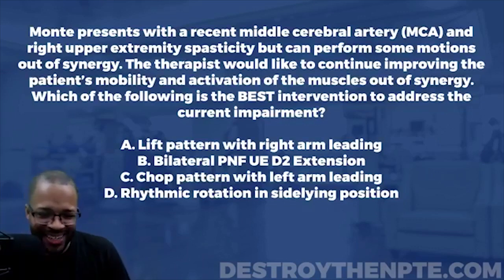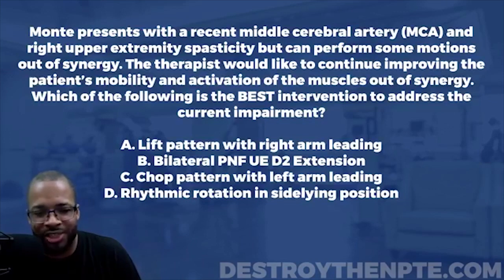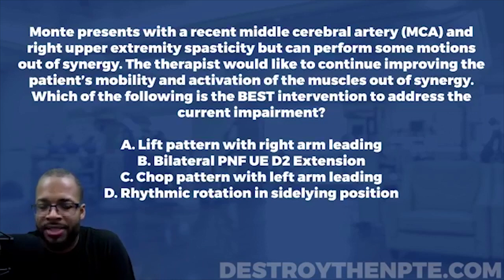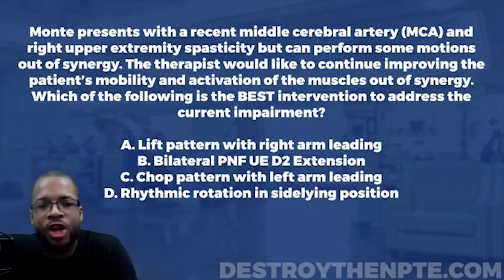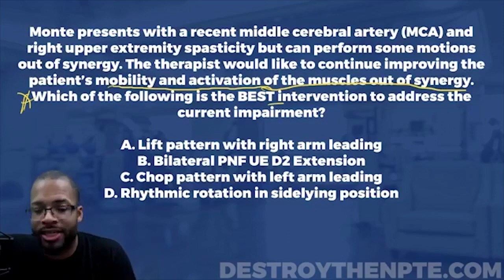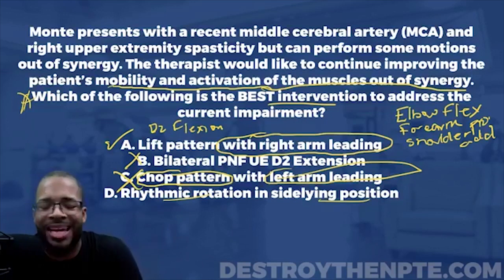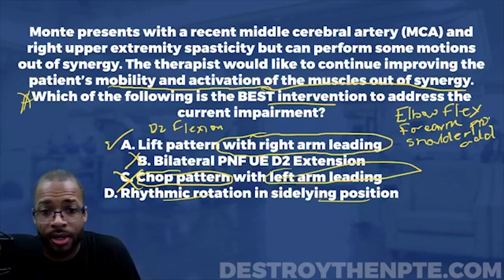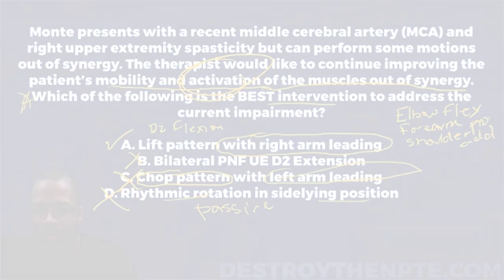NPTE Practice Questions: Proprioception Neuromuscular Facilitation (PNF) Patterns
This video will give you a practice question to help prepare you for the exam. The Proprioception Neuromuscular Facilitation (PNF) Pattern question is a major topic and it covers areas such as: proprioception, reflexology, and neurophysiology.

The PT Hustle is dedicated to helping PT students, like you, prepare to take and pass the PT exam by reviewing NPTE practice questions. Today’s question: PNF Questions

How well do you know proprioception neuromuscular facilitation? Let's test your understanding in this excellent episode about PNF Questions.

NPTE Practice Question:
Monte presents with a recent middle cerebral artery (MCA) and right upper extremity spasticity but can perform some motions out of synergy. The therapist would like to continue improving the patient's mobility and activation of the muscles out of synergy. Which of the following is the BEST intervention to address the current impairment?

Answer Choices:
A. Lift pattern with right arm leading
B. Bilateral PNF UE D2 Extension
C. Chop pattern with left arm leading
D. Rhythmic rotation in sidelying position